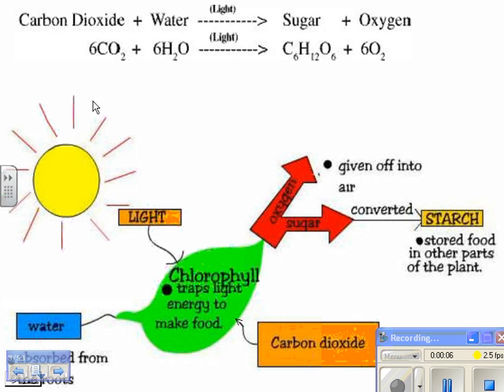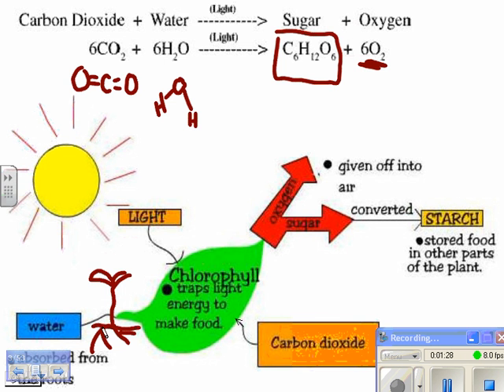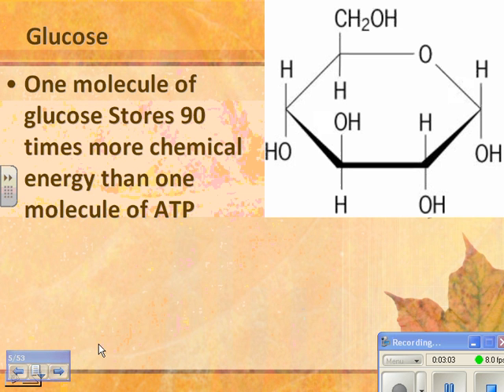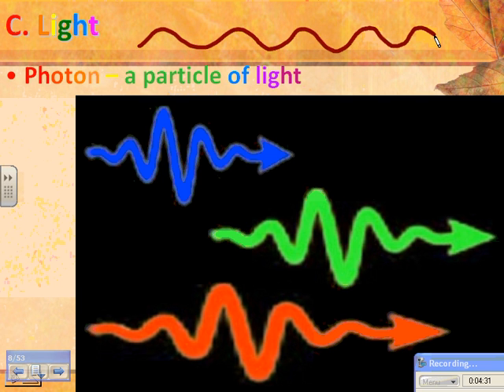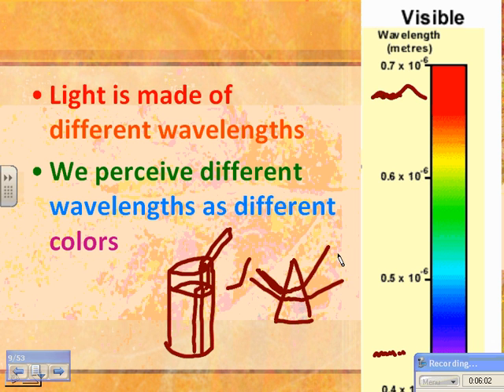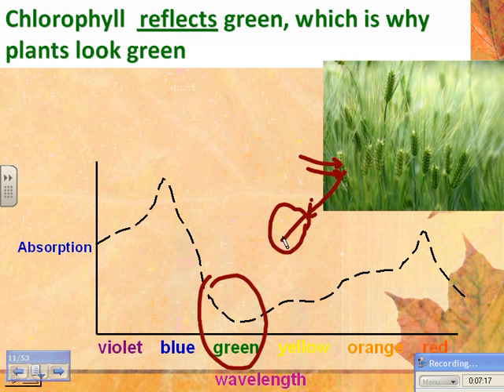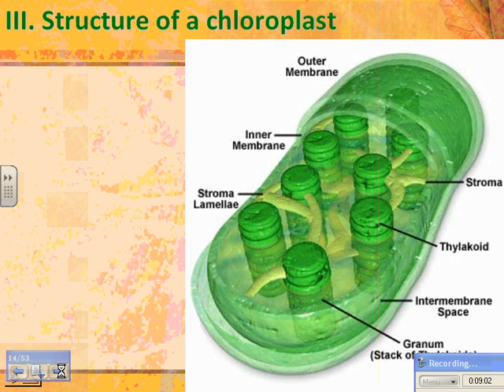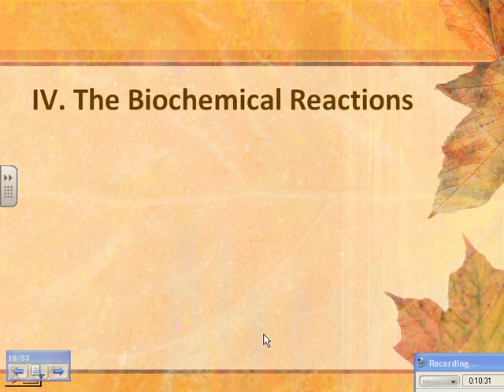2014 hn Photosynthesis 01 overview, chloroplasts, chlorophyll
Ms. Achin goes over the first part of the photosynthesis notes for Freshman Biology (part 1 of 3).  Don't forget to fill out your notes.